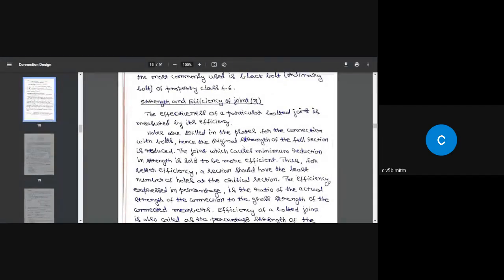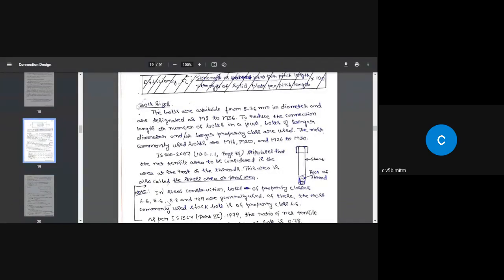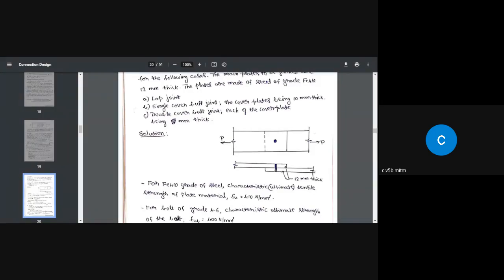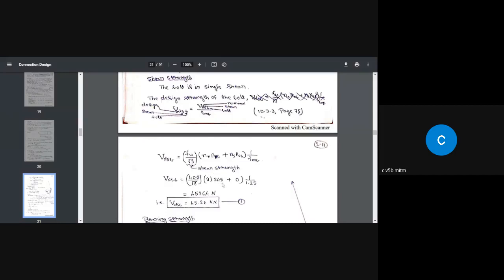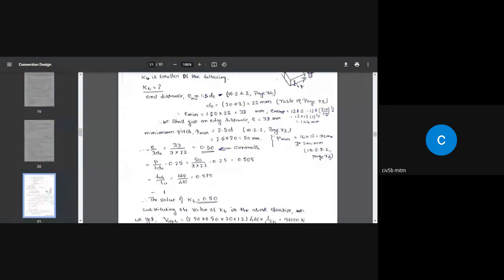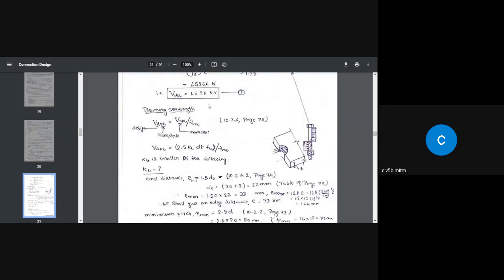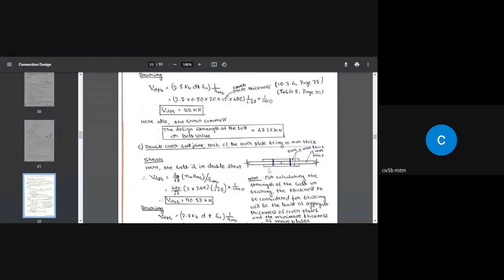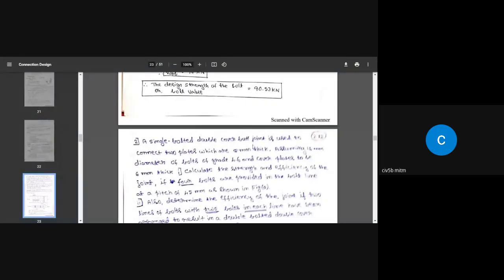Bolted Connections|6th Sem|Module 2|Design of Steel Structural Elements(18CV61)|Session 2